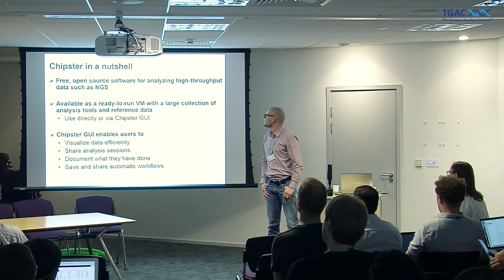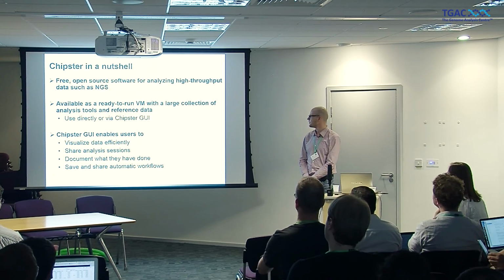08: Chipster: open source software for analysing high throughput data (Petri Klemelä, CSC Finland)